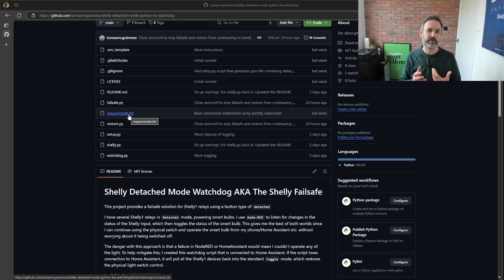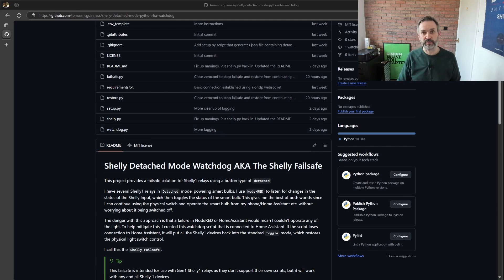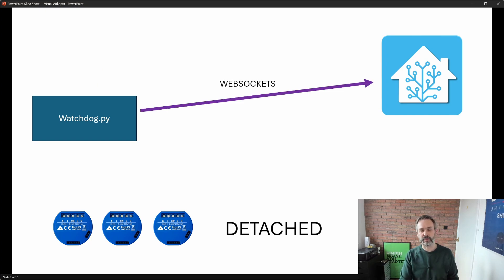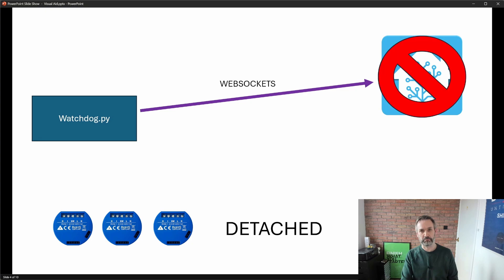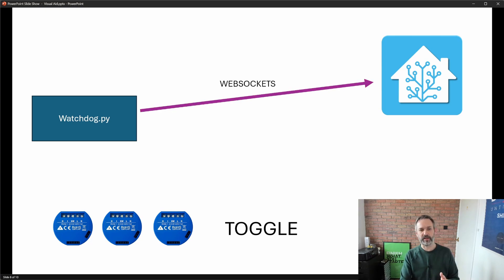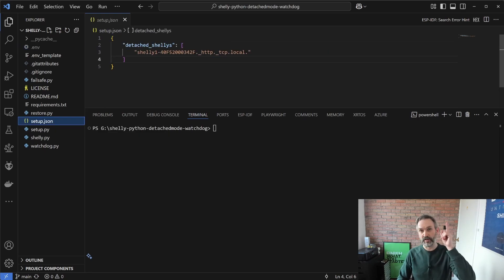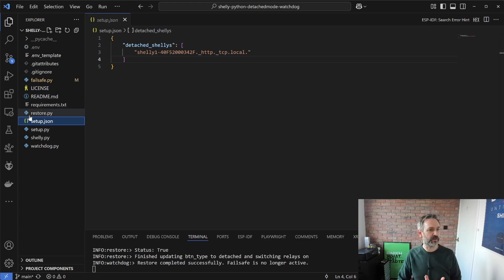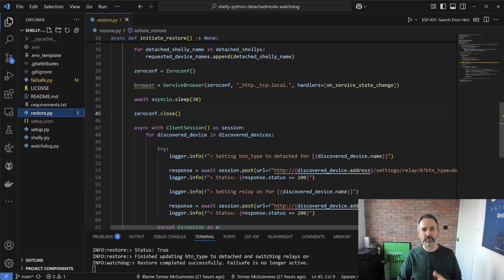Keeping my detached Shelly 1 relays working via light switches, even when Home Assistant is down!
In this video I take you through my Shelly 1 Failsafe.

In a previous video, I showed how I combine Shelly 1 relays in Detached Mode with Smart Zigbee and WiFi bulbs so I can use my physical light switches with them.

One of the downsides to this approach is that is Home Assistant isn't running for some reason, the light switches stop operating the light bulbs. This is clearly a problem.

To help with this, I created a set of Python scripts that work with Shelly relays in Detached Mode. The watchdog I created works to ensure my light switches keep working, even when Home Assistant isn't available.

The Python script will maintain a connection to Home Assistant and if the connection fails, it will switch all Detached mode Shelly 1 relays back to the standard Toggle mode, so the light switches still work.

00:00 - Start
00:19 - What is Detached Mode?
01:12 - Introducing the Failsafe
01:39 - Why did I create it?
04:30 - My Solution
05:02 - How it works
06:43 - Demonstrating the watchdog in action
10:15 - Diving into more detail
12:12 - Summary
13:17 - Wrapping up